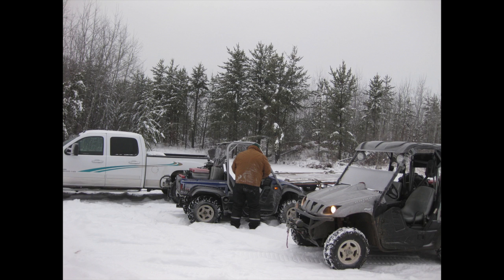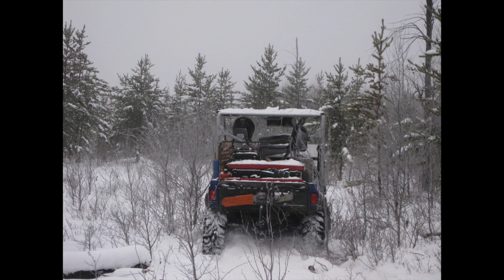Yamaha Rhinos in Winter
These pictures are from November 2010.